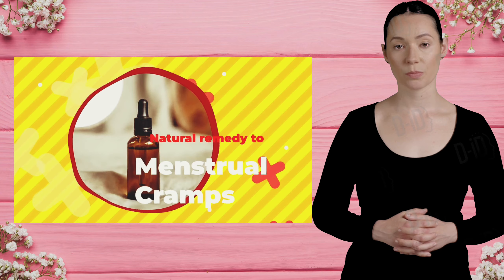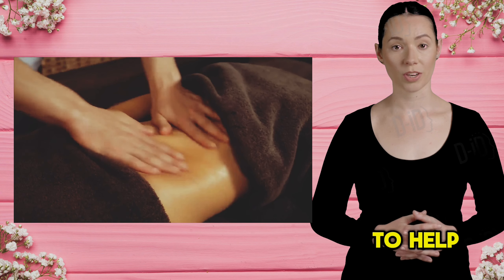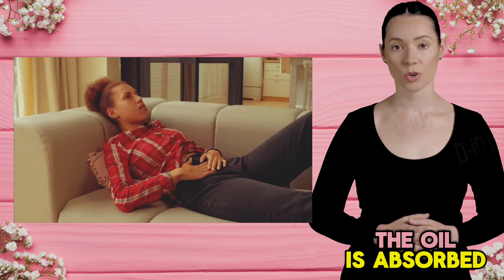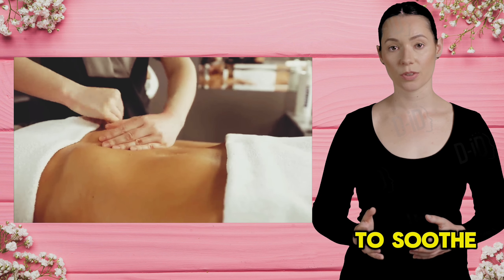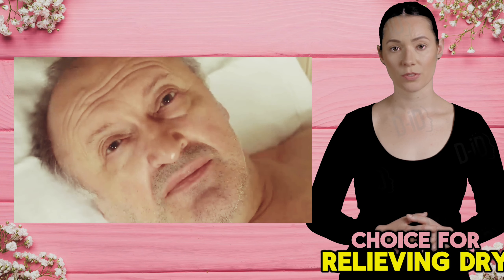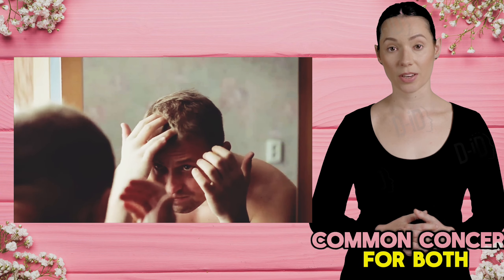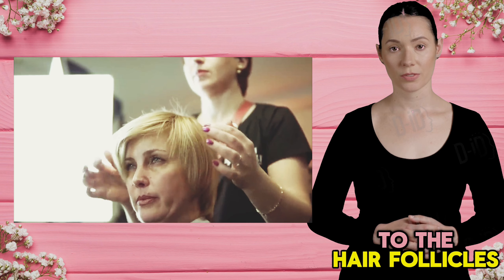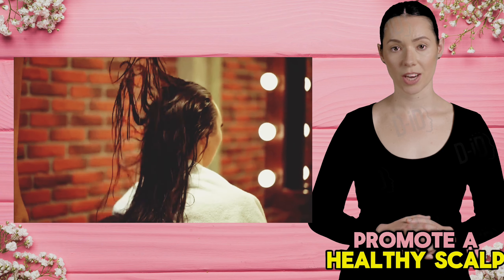The Fantastic Benefits of CASTOR OIL (Skin/Face/Hair/ health) // CASTOR OIL FOR YOUR FACE // Nature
Castor Oil से 10 साल Young दिखने का Secret जो कोई नहीं बताएगा | How To Look Younger, Reverse Aging❤️

Castor Oil for Your Eyes: Dry Eyes, Eye Bags, Eye Floaters, Cataracts

eyes, doctor eye health, doctor eye health castor oil, benefits of castor oil, castor oil for face, health benefits of castor oil, castor oil uses